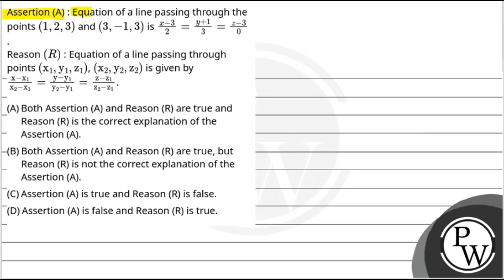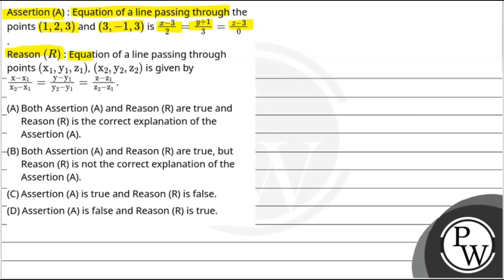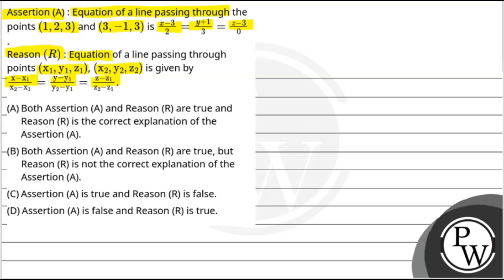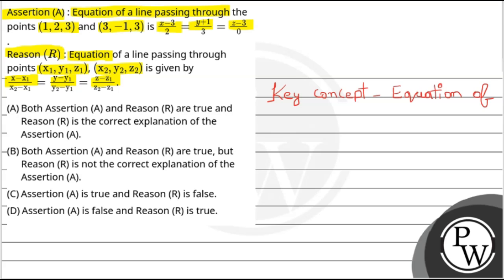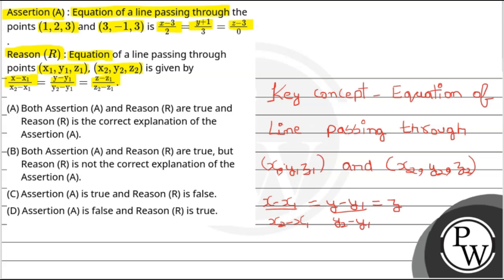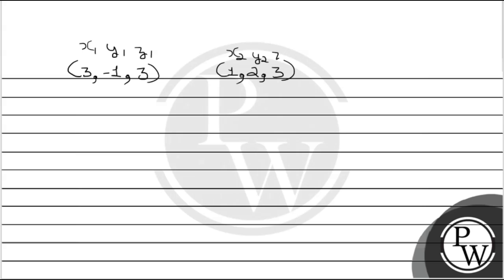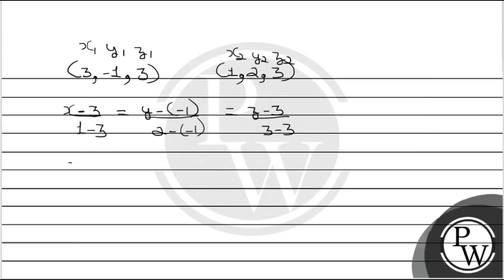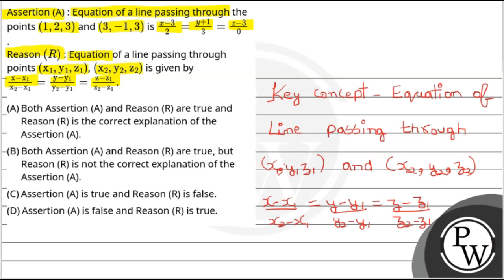Assertion (A) : Equation of a line passing through the points \\((1,2,3)\\) and \\((3,-1,3)\\) i....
Assertion (A) : Equation of a line passing through the points \\((1,2,3)\\) and \\((3,-1,3)\\) is \\(\\frac{x-3}{2}=\\frac{y+1}{3}=\\frac{z-3}{0}\\).Reason \\((R)\\) : Equation of a line passing through points \\(\\left(\\mathrm{x}_1, \\mathrm{y}_1, \\mathrm{z}_1\\right)\\), \\(\\left(\\mathrm{x}_2, \\mathrm{y}_2, \\mathrm{z}_2\\right)\\) is given by \\(\\frac{\\mathrm{x}-\\mathrm{x}_1}{\\mathrm{x}_2-\\mathrm{x}_1}=\\frac{\\mathrm{y}-\\mathrm{y}_1}{\\mathrm{y}_2-\\mathrm{y}_1}=\\frac{\\mathrm{z}-\\mathrm{z}_1}{\\mathrm{z}_2-\\mathrm{z}_1}\\).